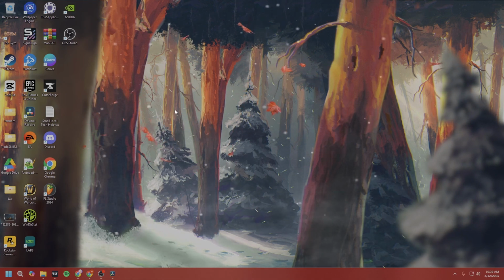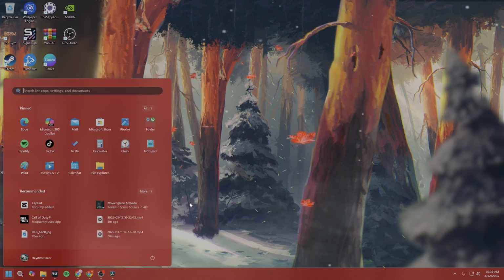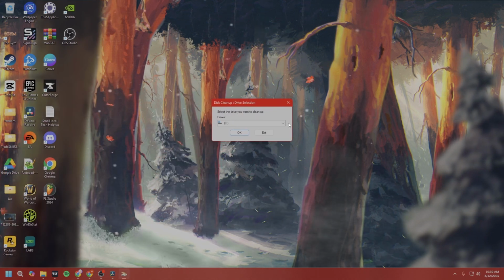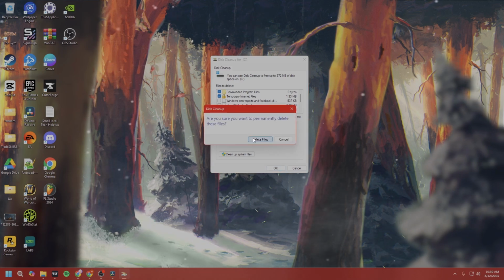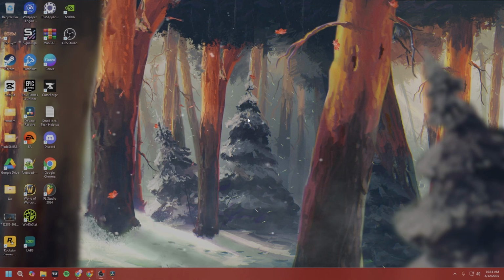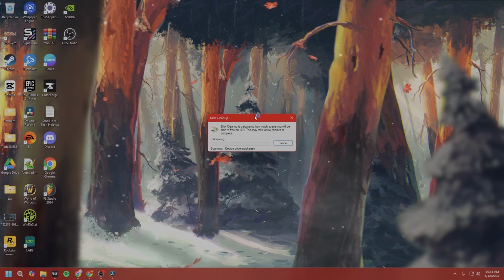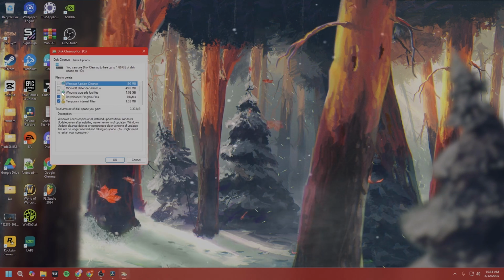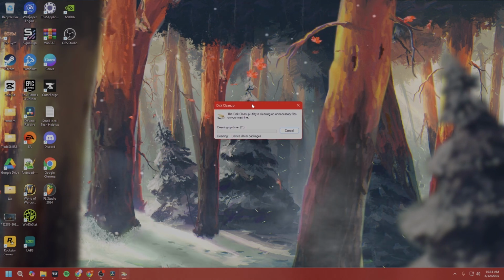Free Space NOW: Disk Cleanup Made Easy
Running out of space on your PC? Free space NOW with this super easy Disk Cleanup trick! In just 2 minutes, I’ll show you how to clear unwanted junk and boost your Windows speed—no tech skills needed.

🔍 Steps: Open Disk Cleanup, pick your drive, zap temp files, and watch space grow! Perfect for beginners or anyone tired of a full drive. Save gigs fast and keep your PC happy.

👍 Fixed your storage? Drop a comment—what’s your next tech headache?